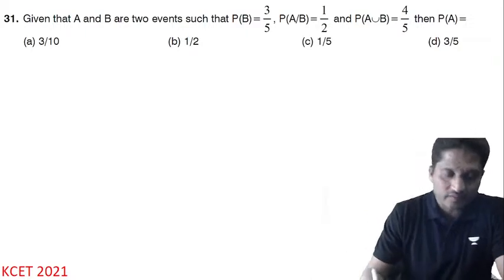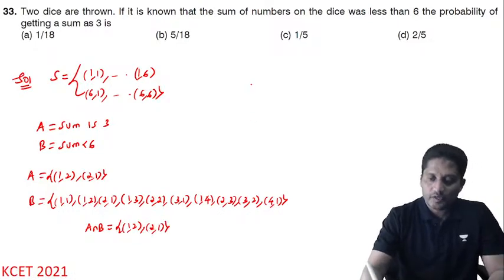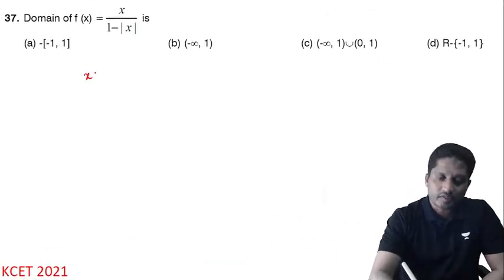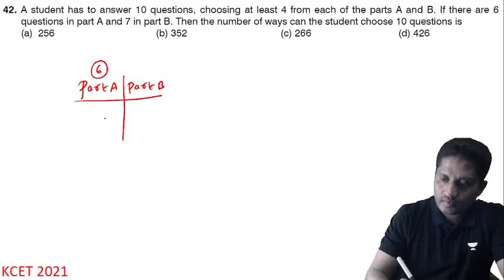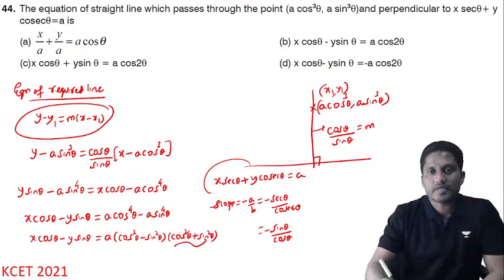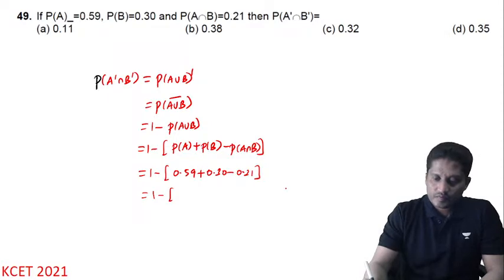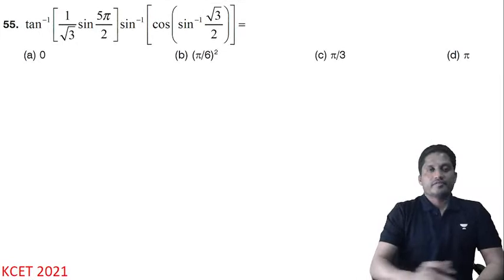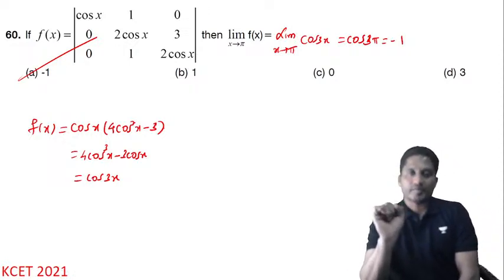Discussion of KCET 2021 Paper Using Best Possible Tricks and Solution | Part 2 | Kaleemulla Sharief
In this video, Kaleemulla Sharief will discuss the KCET 2021 Paper and provide the best possible tricks and solutions to help aspirants crack the exam with ease. He analyzes each question and explains the concepts and techniques required to solve them.

You can enroll to Unacademy Subscription and get the following benefits:
1. Learn from your favourite teacher
2. Dedicated DOUBT sessions
3. One Subscription, Unlimited Access to Live Online Classes and Videos
4. Real-time interaction with best-in-class teachers
5. You can ask doubts in live online classes
6. Limited students in each Class
7. Download the videos & watch them offline
Feel free to spread the word – share the videos with your friends and classmates.